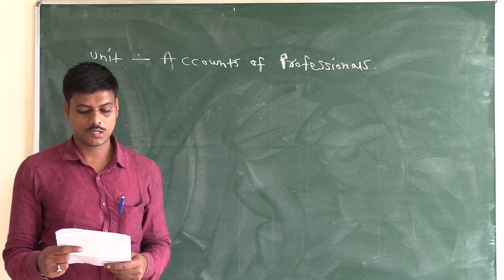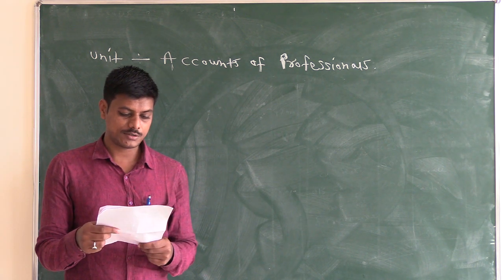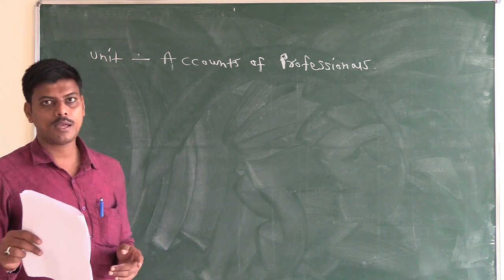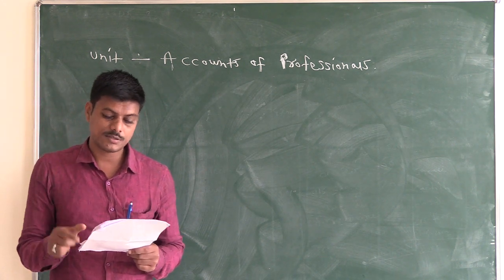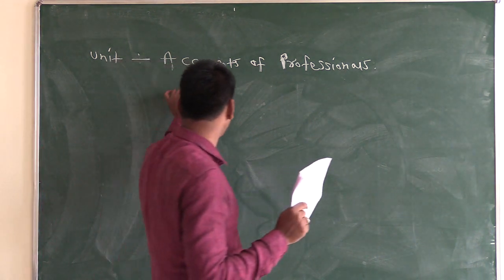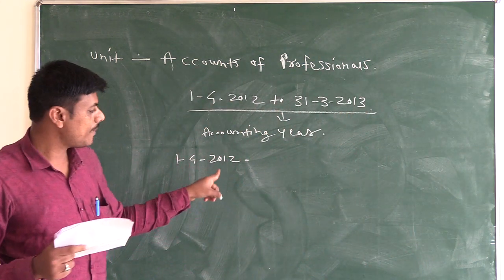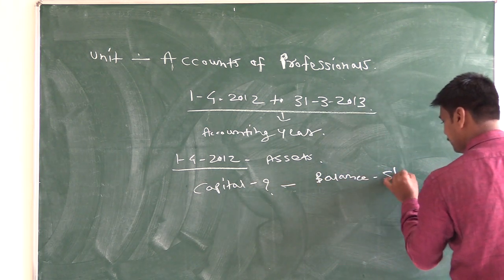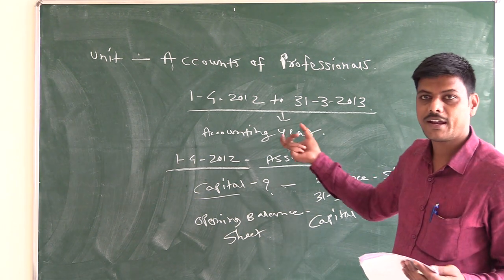Accounts of professionals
B. Com BM ii  IT ii